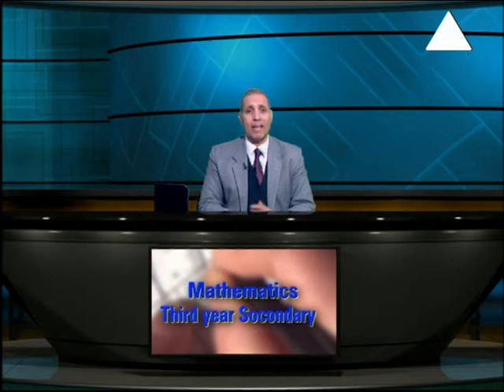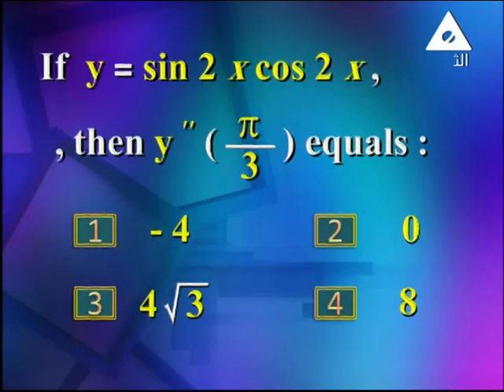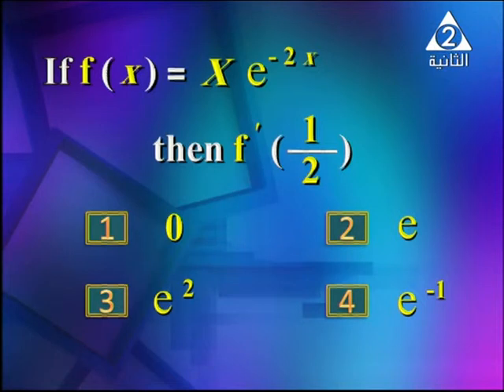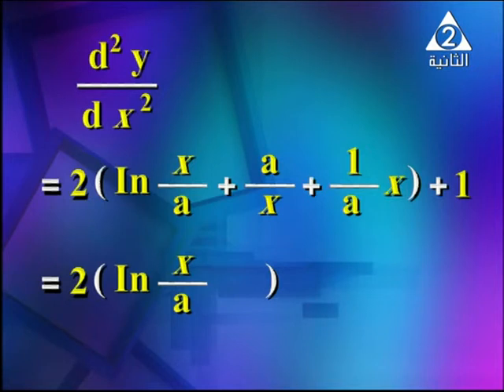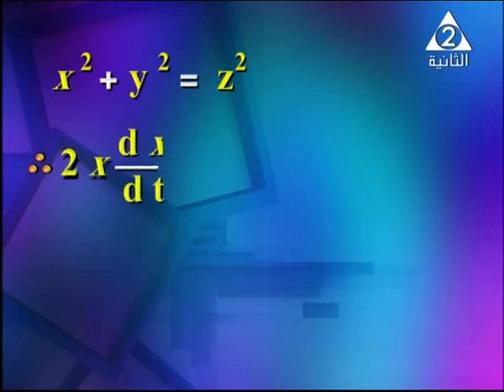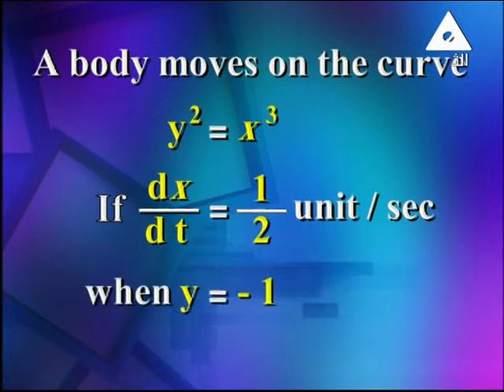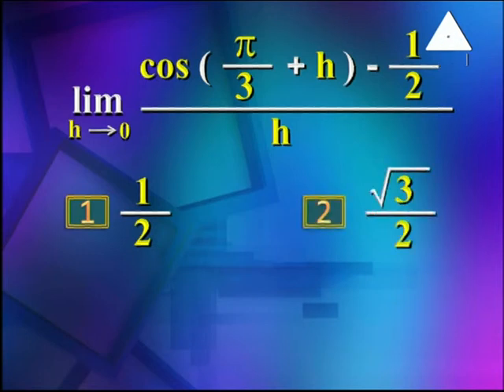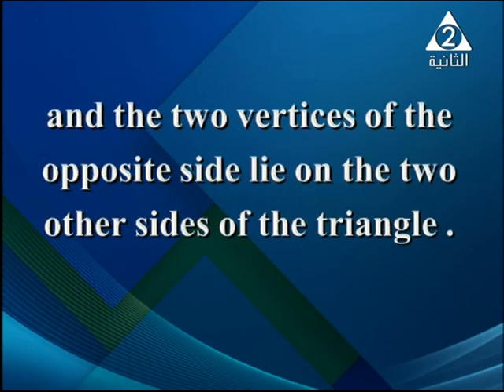مراجعة عامة رياضيات لغات ثالثة ثانوي د محمد عبد الوهاب